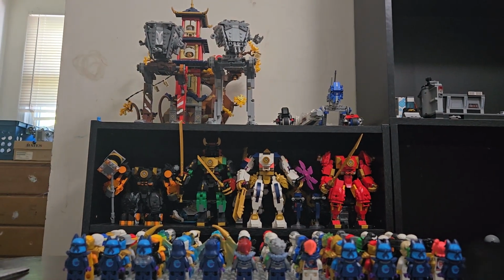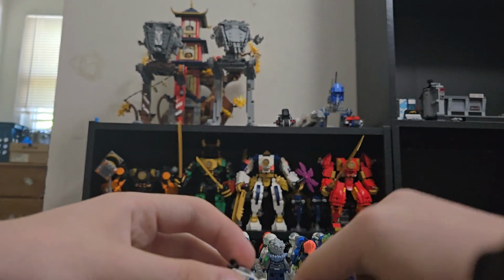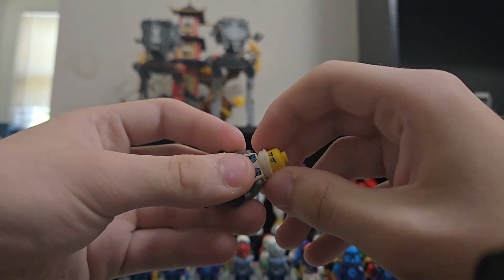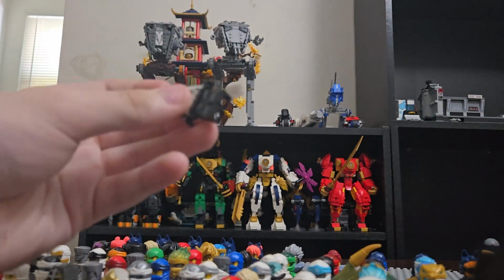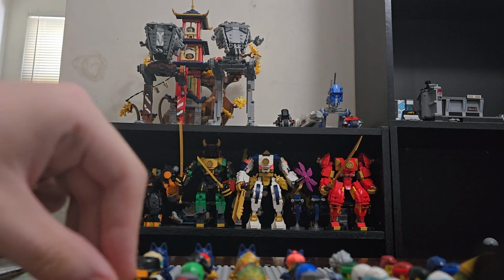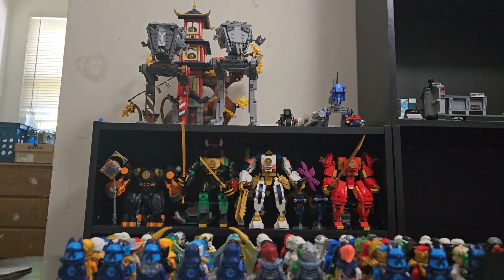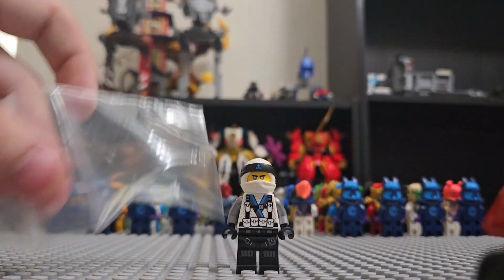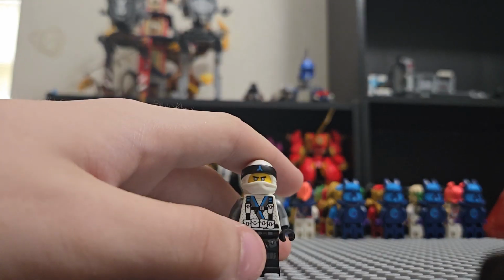Bricklink Unboxing #12: On the Lonesome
If you couldn't tell, my bricklink unboxings are ramping down, so I'll have to figure something else to entertain y'all.